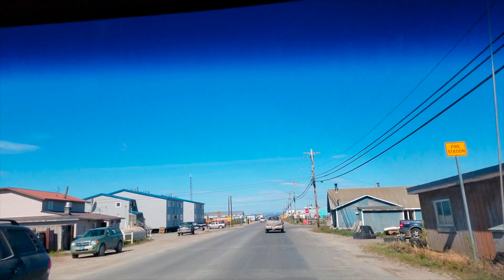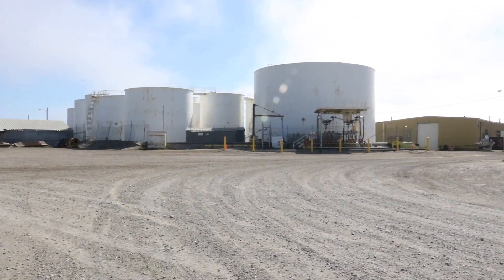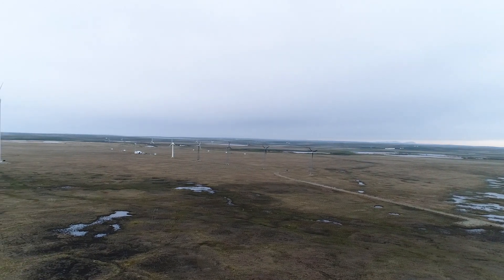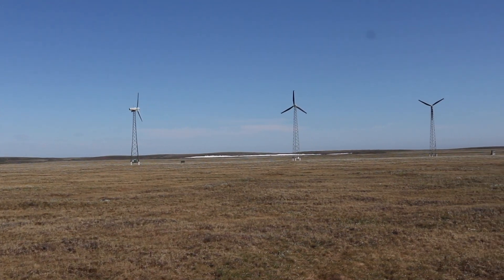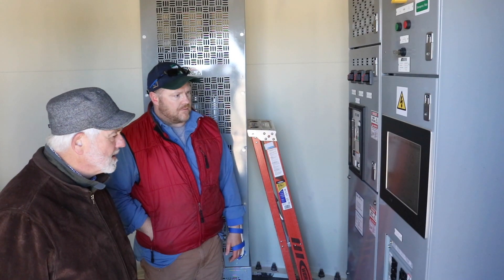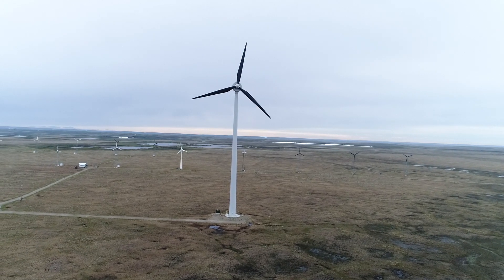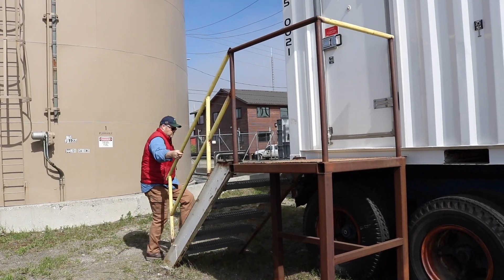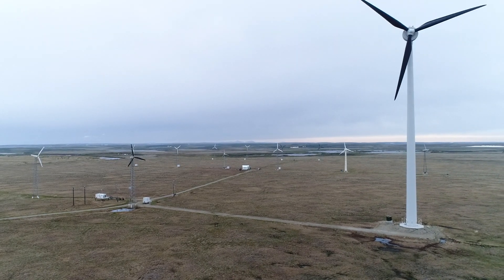Kotzebue Electric Association's Wind Farm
Kotzebue Electric Association was the first utility in Alaska to integrate a wind farm into the diesel-fired power plant.